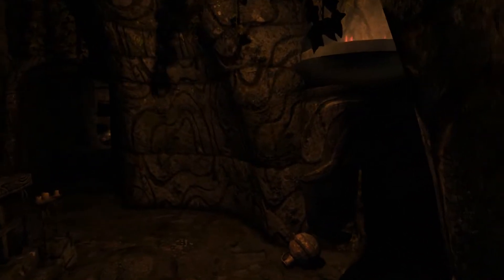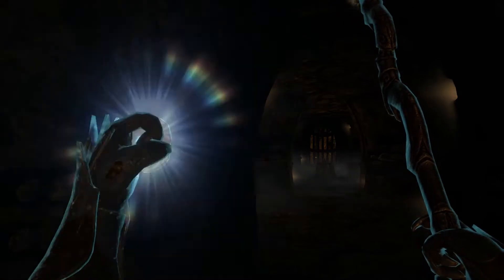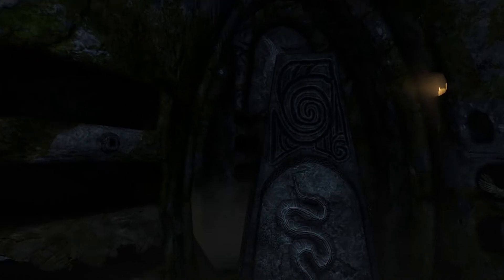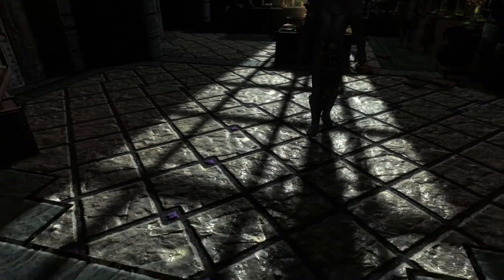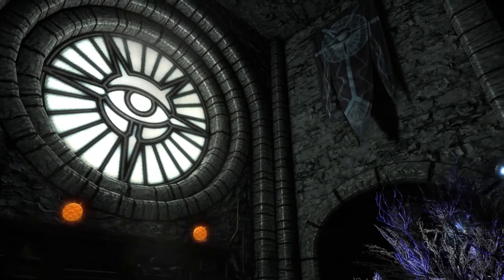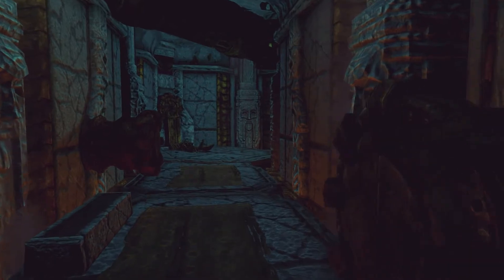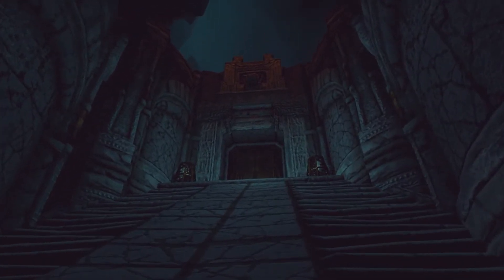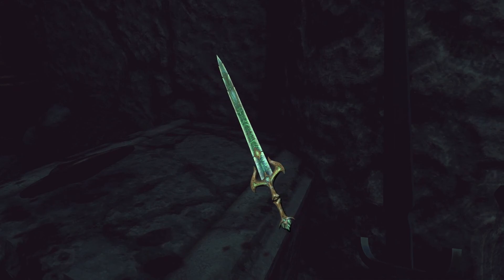Lux testing: Magical College of Winterhold, Nordic/Dwemer Ruins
Testing interior lighting mod Lux in different settings. Everywhere I go, it looks superb, (except the Winking Skeever!). Within dungeons it's certainly not flashy, but subtle and realistic.